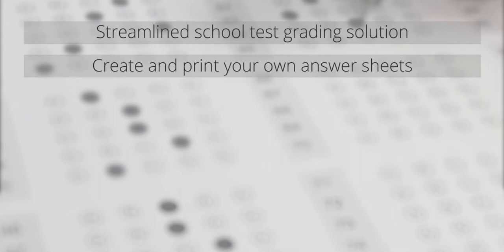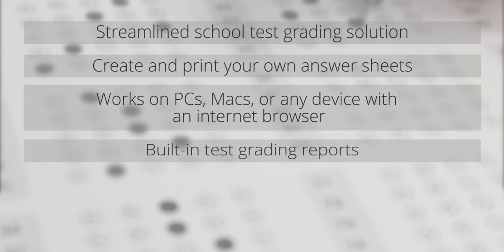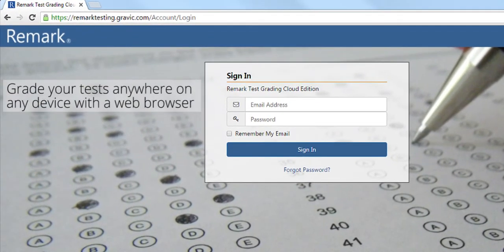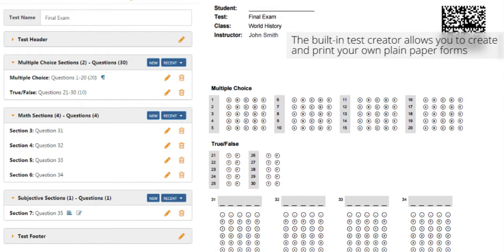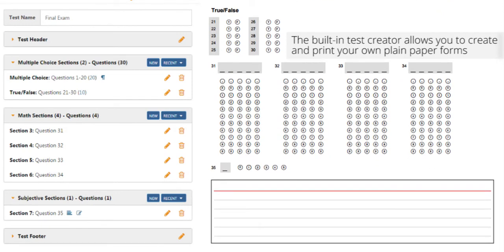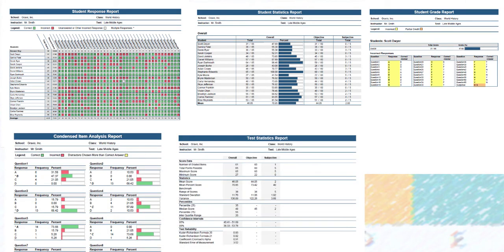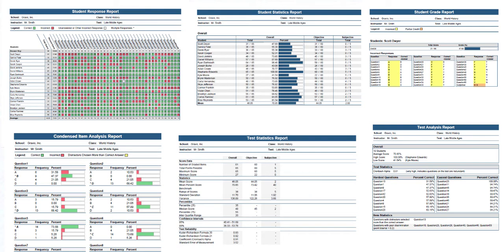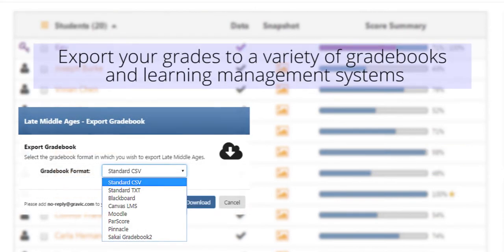Remark Test Grading Cloud Edition Introduction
This video provides a quick overview of Remark Test Grading Cloud Edition. A simple interface and nothing to install simplifies school deployments. The ability to create & print your own test answer sheets and scanning completed tests with your school's existing image scanners and multifunction printers will save your school money and teachers time. No more waiting in line to use a test grading machine. Built-in reports show student, class and question performance. Easily export grade information to your grade books and learning management systems.

For more information on Remark Test Grading Cloud Edition please